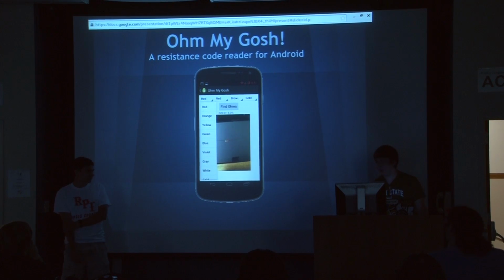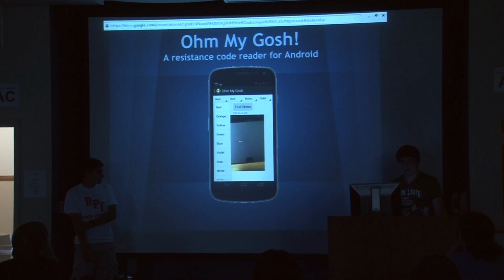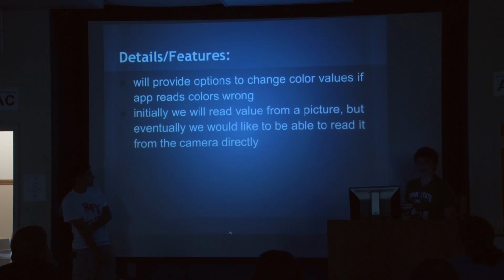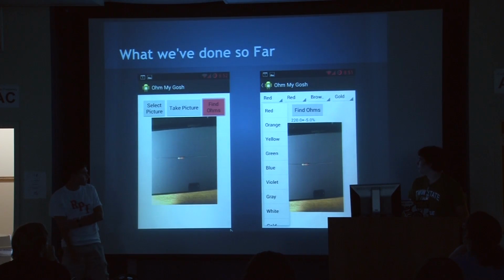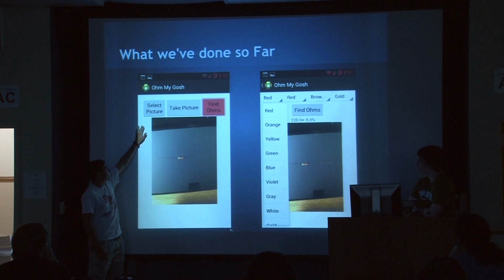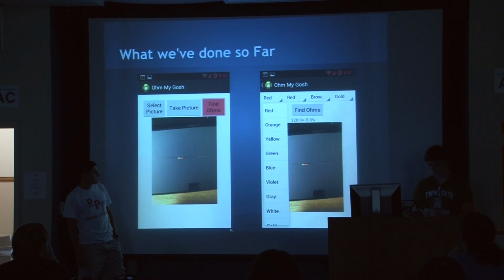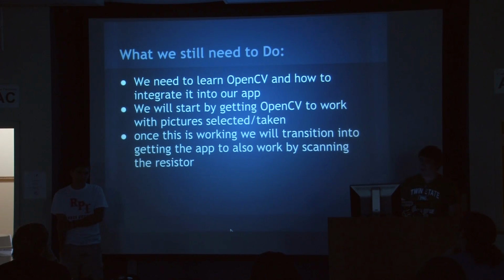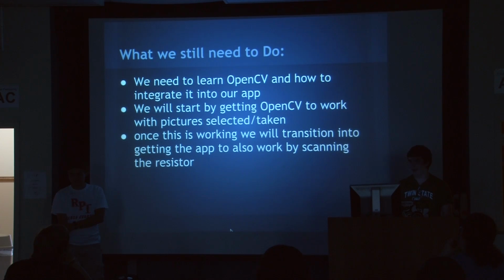RCOS Summer 2013 - Meeting 6 - Ohm My Gosh!